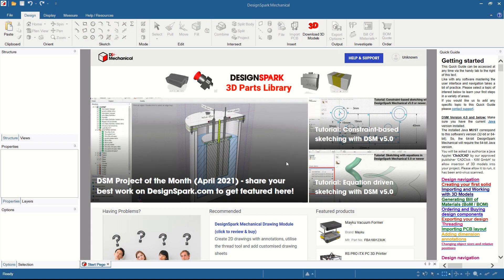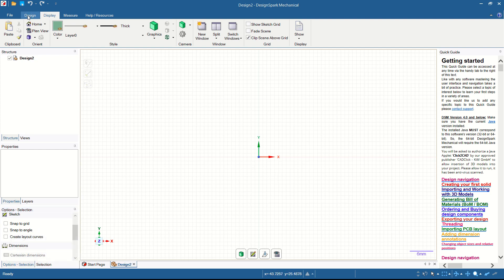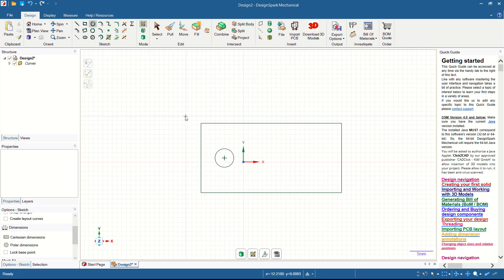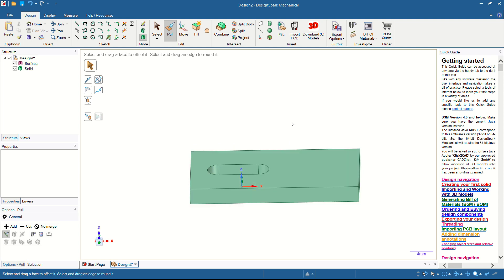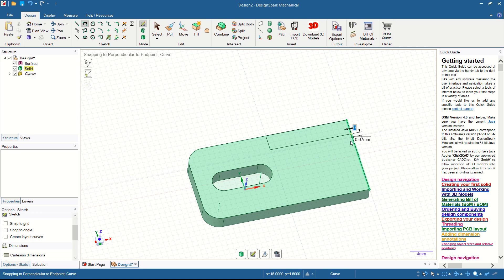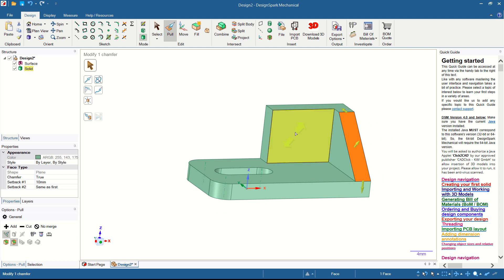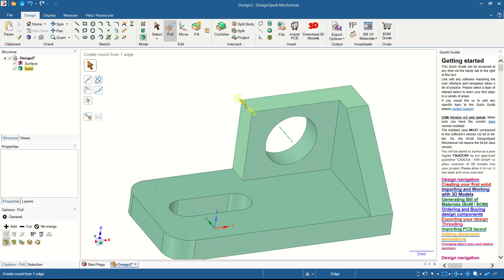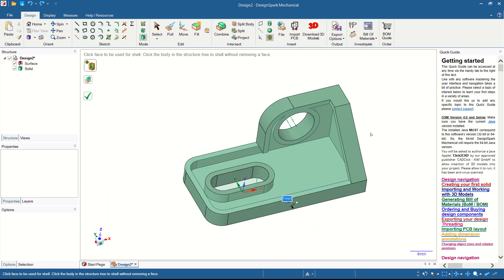DesignSpark Mechanical v5 Part Design Tutorial For Beginner [COMPLETE]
Learn designspark mechanical basic part modeling tutorial for beginner fast and easy